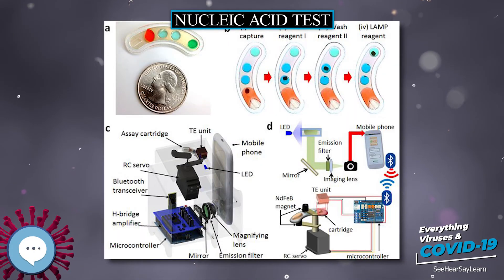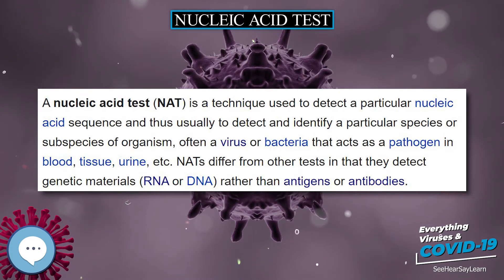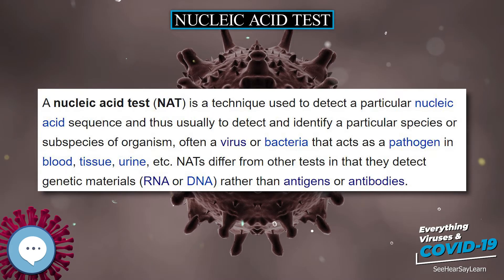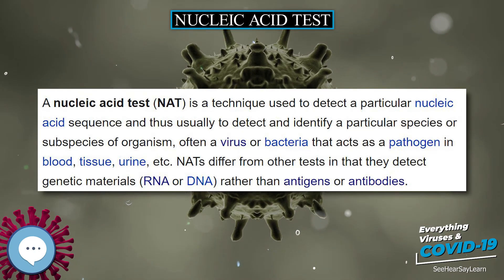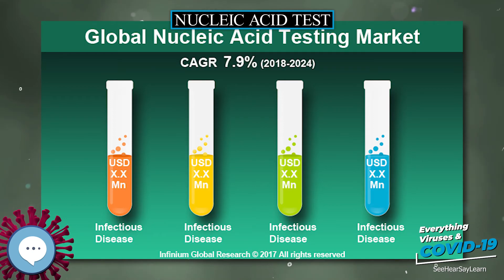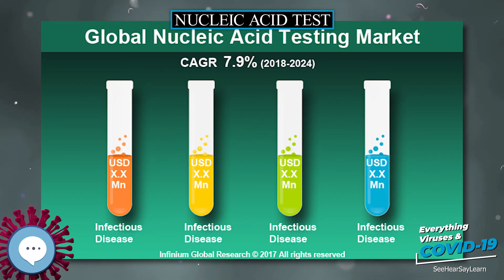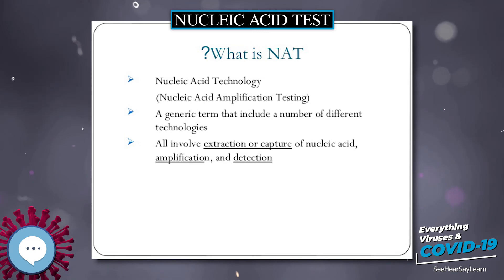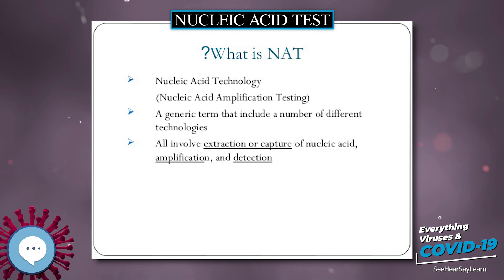Nucleic acid test 🧫👩🏾‍⚕️🤒 Everything Viruses & COVID-19 🤒👩‍⚕️🧫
A nucleic acid test (NAT) is a technique used to detect a particular nucleic acid sequence and thus usually to detect and identify a particular species or subspecies of organism, often a virus or bacteria that acts as a pathogen in blood, tissue, urine, etc. NATs differ from other tests in that they detect genetic materials (RNA or DNA) rather than antigens or antibodies. Detection of genetic materials allows an early diagnosis of a disease because the detection of antigens and/or antibodies requires time for them to start appearing in the bloodstream. Since the amount of a certain genetic material is usually very small, many NATs include a step that amplifies the genetic material—that is, makes many copies of it. Such NATs are called nucleic acid amplification tests (NAATs). There are several ways of amplification, including polymerase chain reaction (PCR), strand displacement assay (SDA), or transcription mediated assay (TMA).
Principles of Virology (ASM Books)
Molecular Virology of Human Pathogenic Viruses